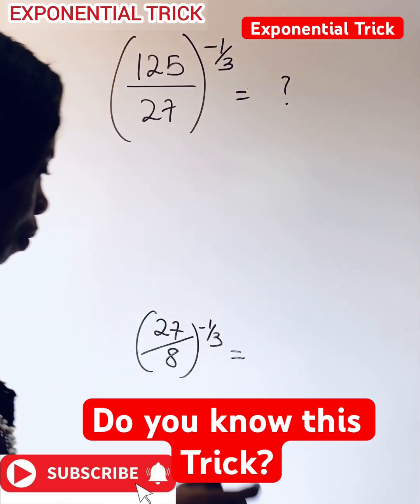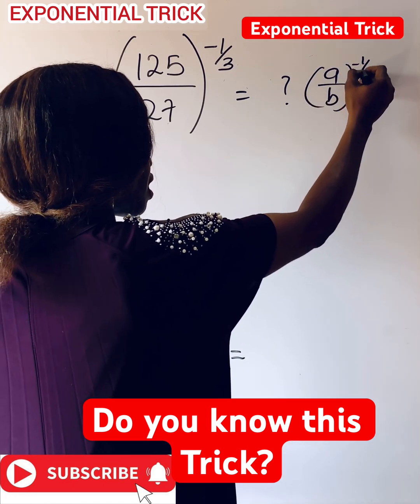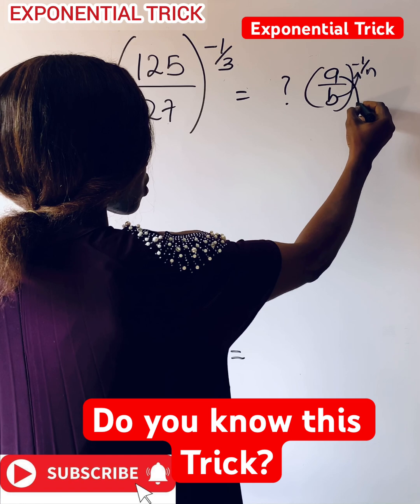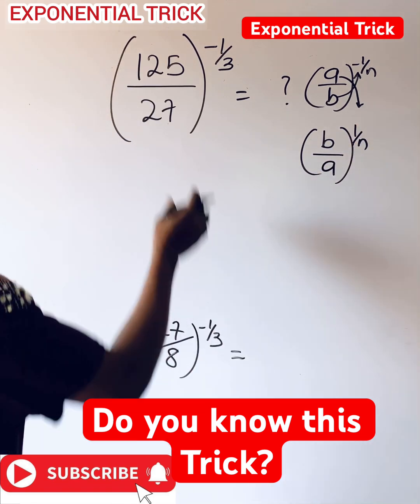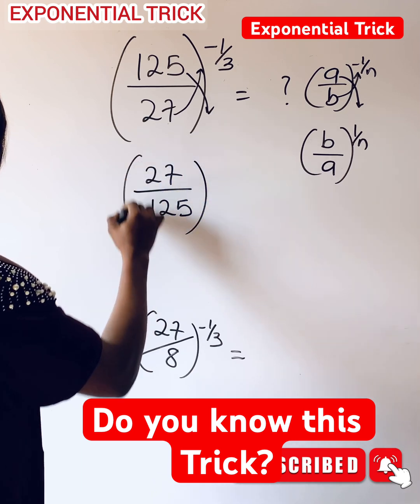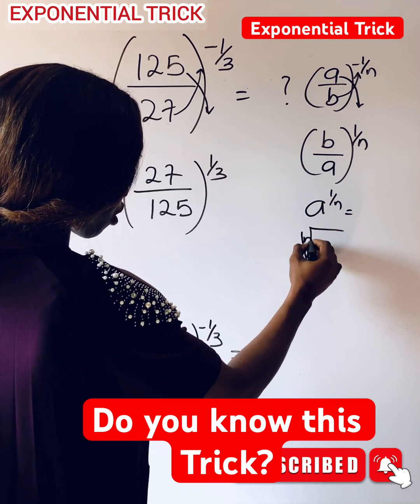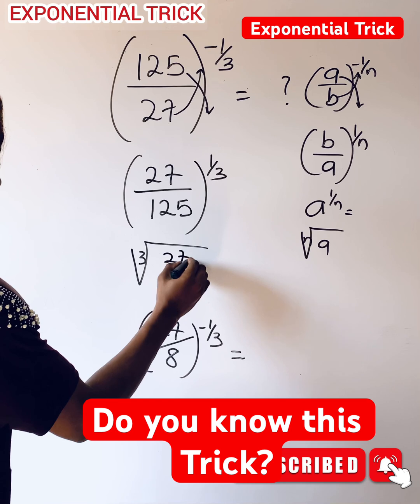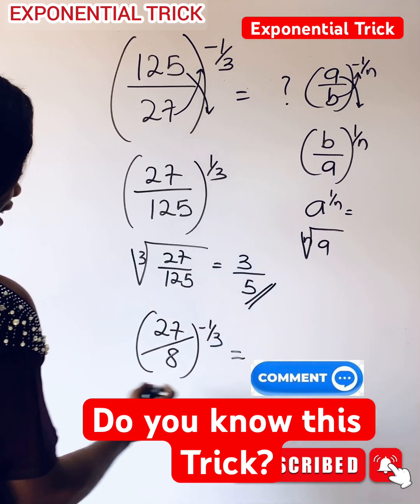Amazing Exponential Trick.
Indices (also called exponents or powers) are a way to represent repeated multiplication of the same number. For example: 2^3 = 2*2*2

In this mathshort , you will learn how to evaluate simple Exponents or Indices WITHOUT CALCULATOR

WAEC
wjec
Edexcel Maths
JAMB
gcse maths
UTME
a-level further
alevel Maths
edexcel Maths
maths revision
GCE
IGCS Maths
GCE Maths
NECO
jamb
Algebra